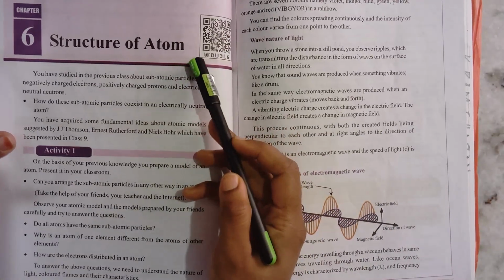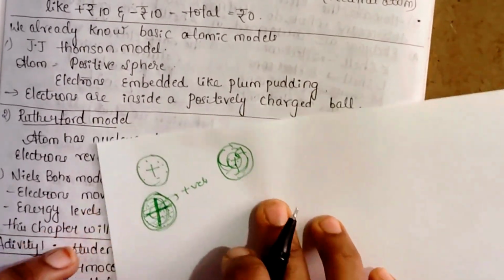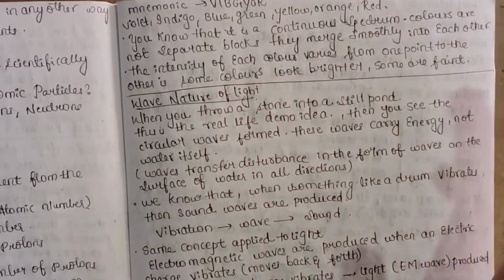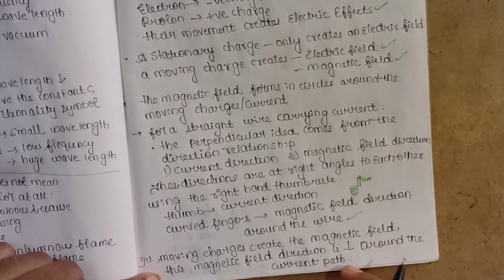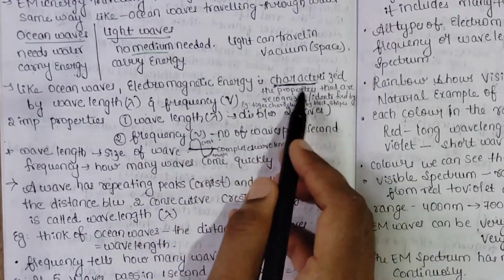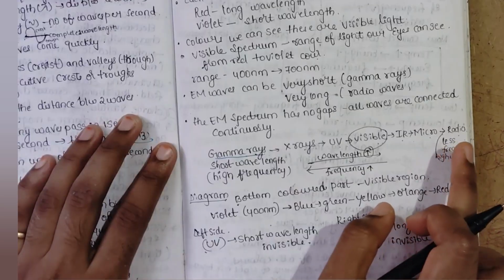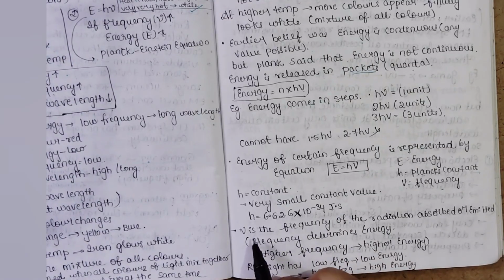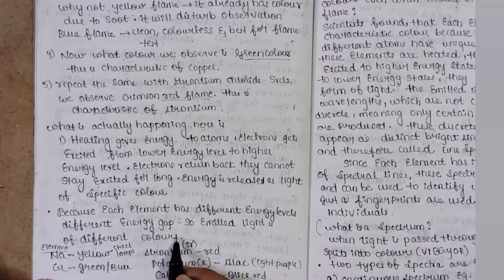Structure of atom notes